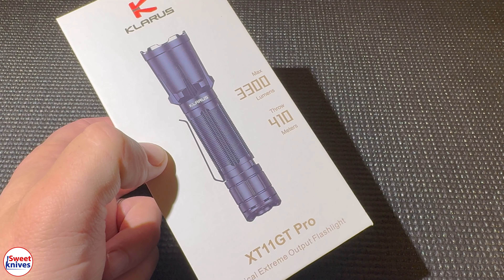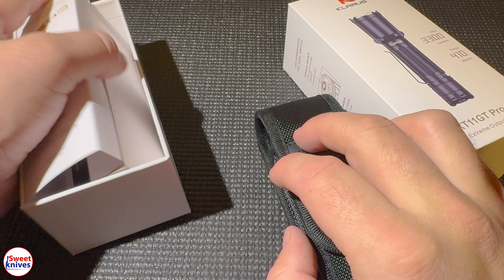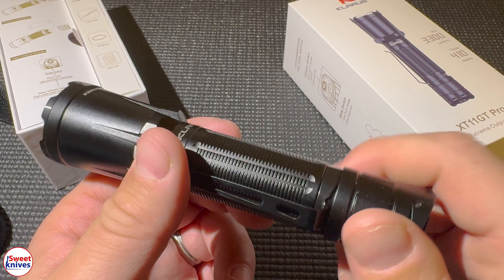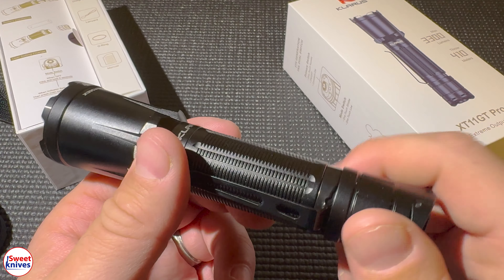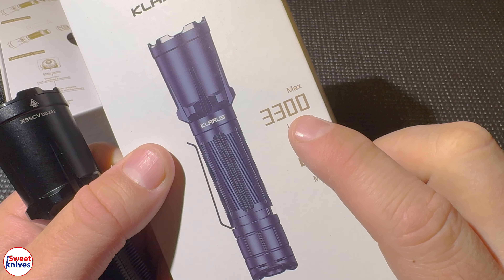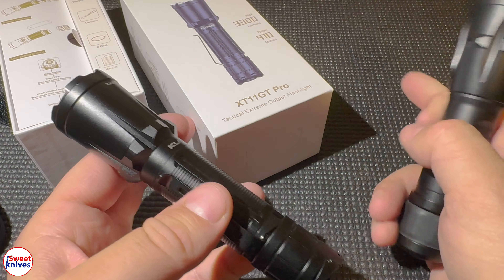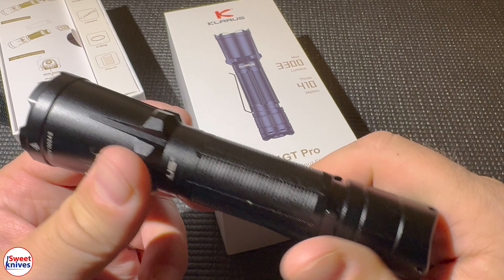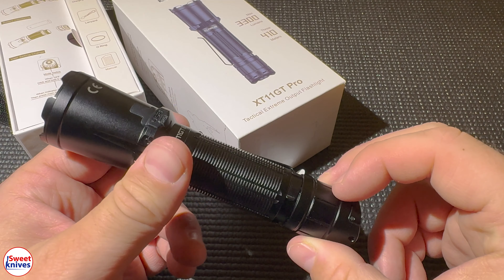Blazing Bright: The Klarus XT11GT PRO Unveiled!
🟢Got a suggestion or want a specific item featured? 📧

Discover the Klarus XT11GT Pro: The Ultimate Tactical Flashlight! In this detailed review, we're shining a light on the Klarus XT11GT Pro, a powerhouse in the world of tactical flashlights.

First, we'll introduce this marvel of illumination, highlighting its key features that set it apart as the top choice for any situation. Then, delve into the product's core attributes: its lightweight, rechargeable design, and durable aluminum and glass construction. We'll also explore the upgraded XT11GT Pro's new design, tail switches, and its impressive dual tail switch feature.

Get ready to be dazzled by its staggering 3300 lumens output and a beam reach of up to 410m, all packed in an ultra-compact and easily maneuverable body.

Next, we focus on the practicality of its USB C charging capability and the convenience of the battery indicator. This segment emphasizes the flashlight's fast charging and user-friendly design.

We then spotlight the robustness of this tactical flashlight, discussing its Aerospace Aluminum Alloy body, hard anodizing, and resilience to corrosion, abrasion, shock, drops, and water.

Finally, we wrap up by summarizing the flashlight's exceptional features and benefits. We'll guide you on where to purchase the Klarus XT11GT Pro and conclude with a compelling call to action: "Don’t be caught in the dark - get your Klarus XT11GT Pro flashlight today!"

Tune in for an enlightening experience as we review the Klarus XT11GT Pro, your soon-to-be indispensable companion for any adventure or tactical need.

Timestamps
0:00 - Introduction of the Claris XT11 GT Pro flashlight.
0:30 - Mention of the 18650 battery and maximum lumens (3300).
0:45 - Overview of included accessories: case, charging cable, lanyard, O-rings, manual, and warranty card.
1:05 - Highlighting the USB C charging port.
1:28 - Features of the flashlight: tail cap switch and mode selecting switch.
2:00 - Discussion on the upgraded features of the XT11 GT Pro version.
2:28 - Showcasing the battery and explaining its specifications.
2:45 - Demonstrating the Moonlight mode and other brightness settings.
3:40 - Comparison of the flashlight's beam distance with other models.
5:00 - Comparison with Surefire flashlight in terms of light output and price